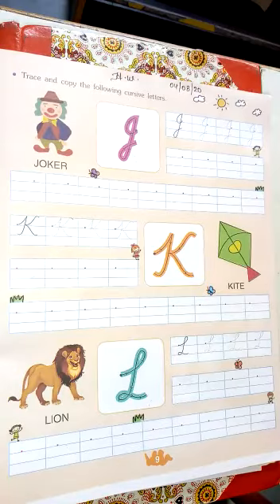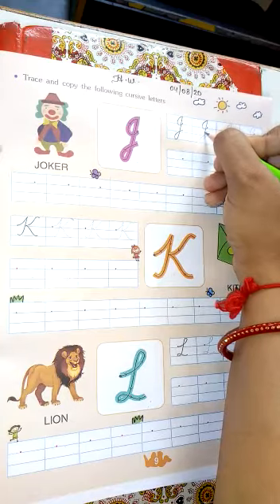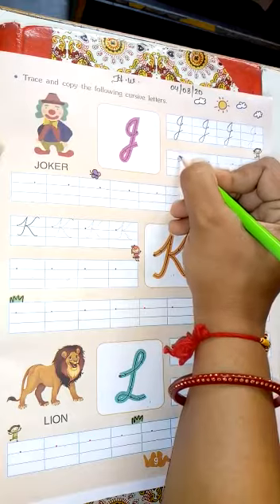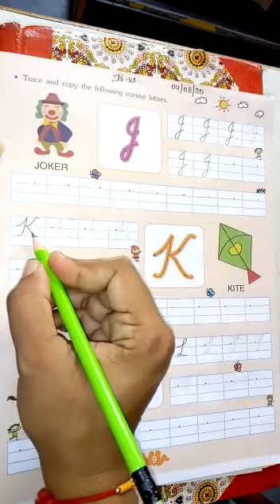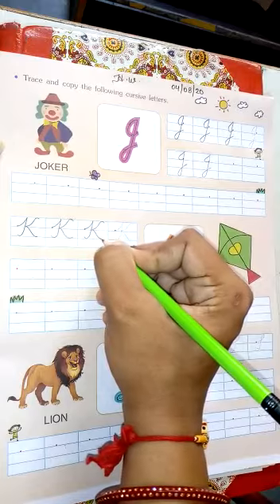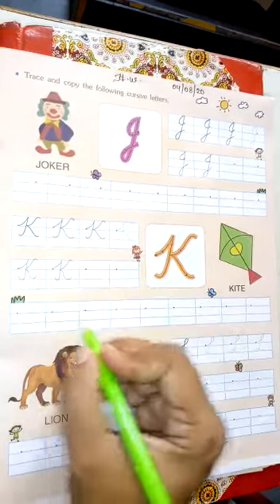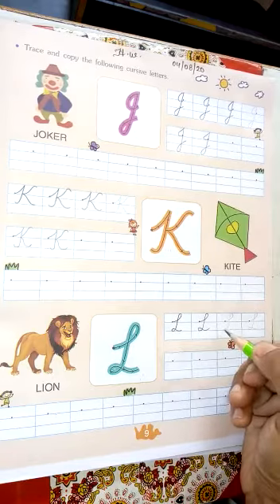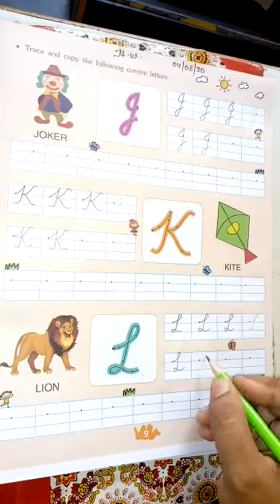TNEPS KG-II (Cursive book) 04/08/2020